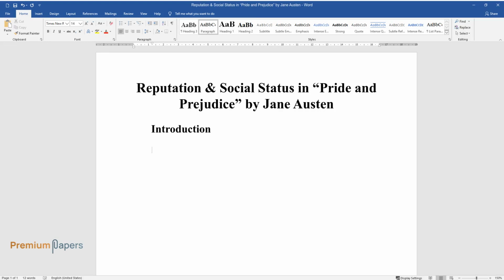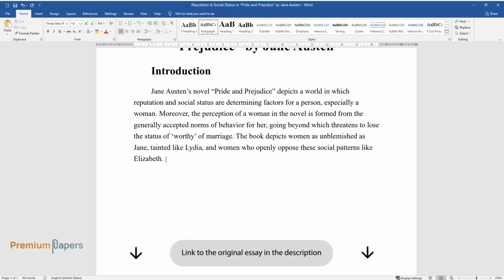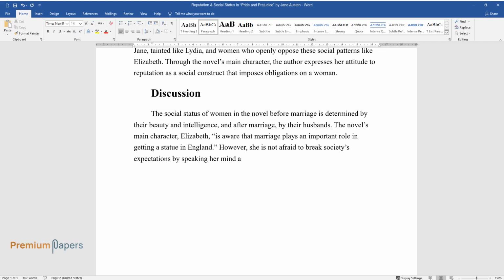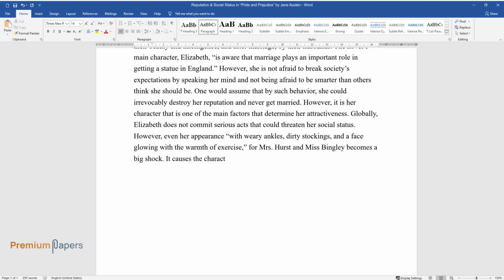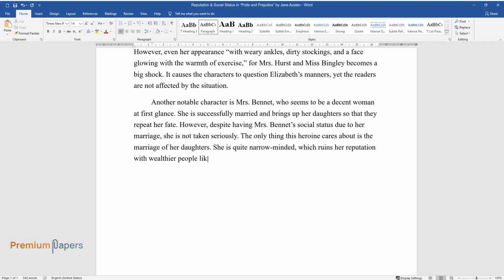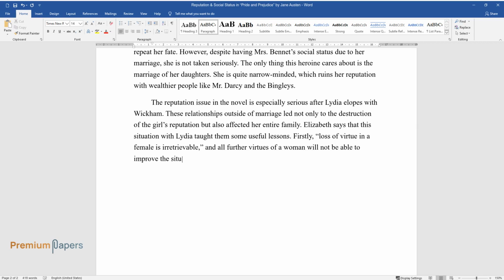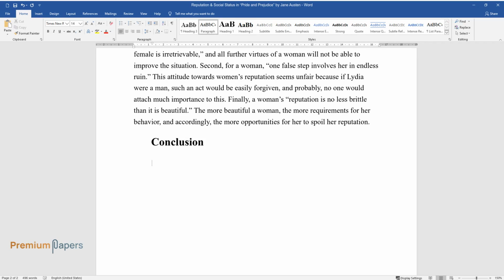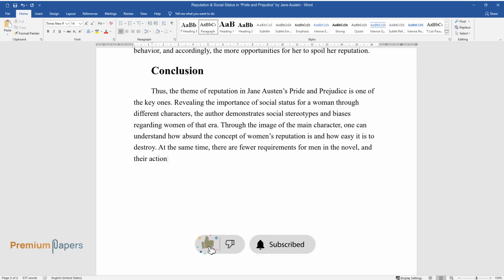Reputation & Social Status in “Pride and Prejudice” by Jane Austen - Essay Example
📝 Essay description: “Pride and Prejudice” depicts a world in which reputation and social status are determining factors for a person, especially a woman. Through the novel’s main character, Austen expresses her attitude to reputation as a social construct that imposes obligations on a woman.

ℹ️ Subjects: Linguistics & Literature
ℹ️ Words: 593
ℹ️ Pages: 3

📚 Reference list:
Alhaj, A. A. M., Kilayil, H. M. A., Noorain, A. A. S., & Hamza, S. M. A. (2018). Jane Austen’s Depiction of Female Halfwits in Pride and Prejudice. JAAR, 6(4), 150-155.
Austen, J. (1813). Pride and Prejudice. Planet eBook. Web.
Hashemipour, S. (2019). Two Lovers in an Austenian Novel of Manners: The Impact of Social Status in Pride and Prejudice. International Journal of Multidisciplinary Research and Publications, 1(9), 51-55.